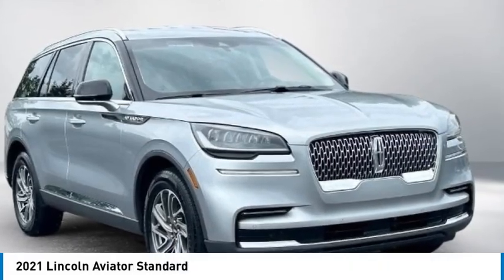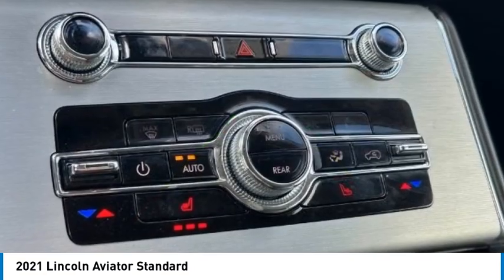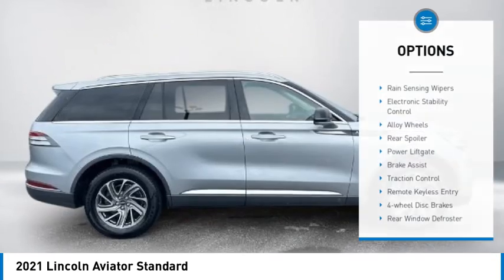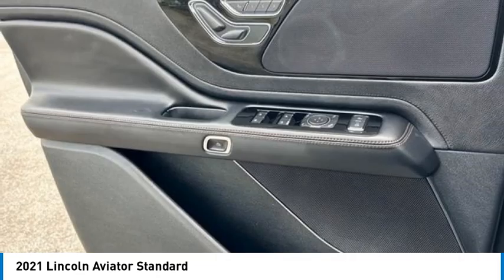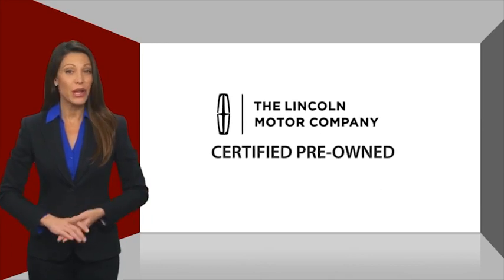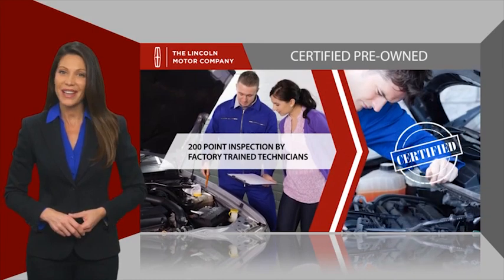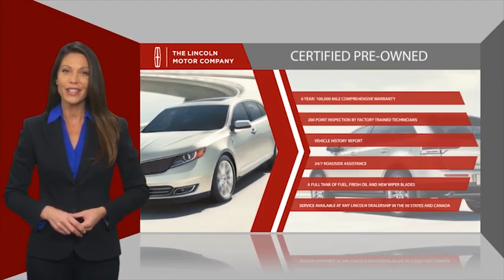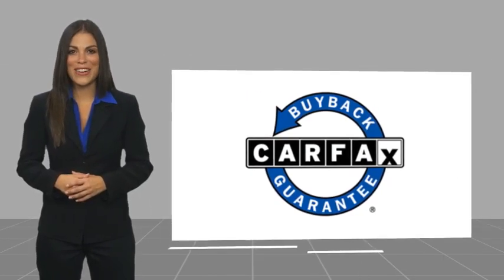2021 Lincoln Aviator Standard in Chattanooga 63397S